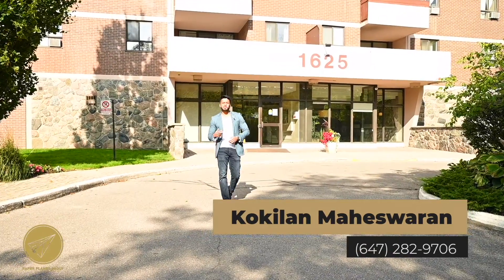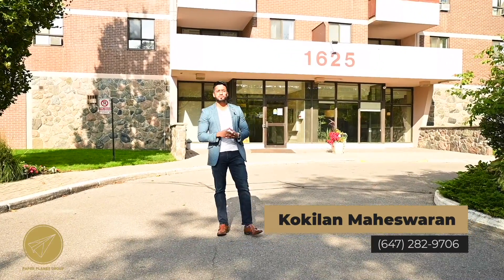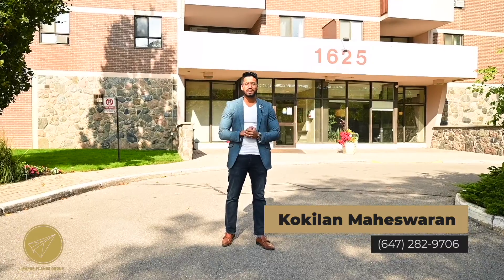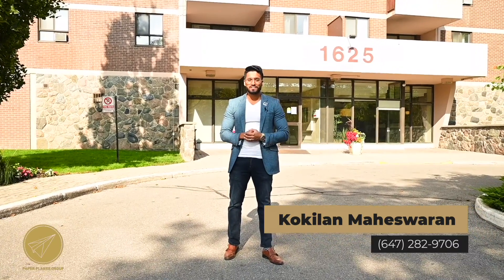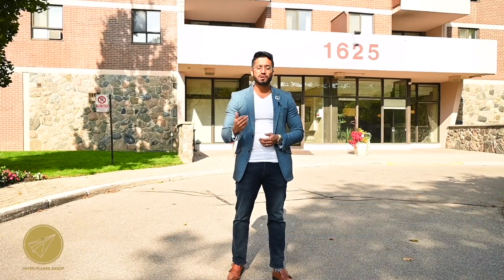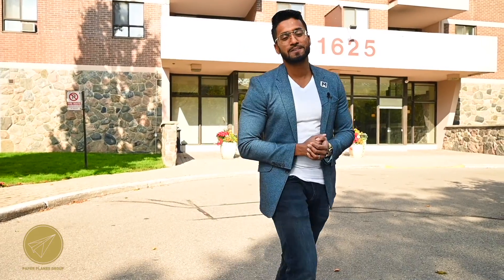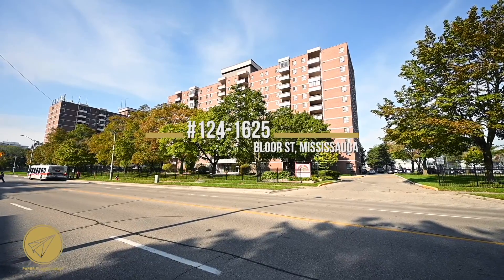Property Tour - 124-1625 Bloor St, Mississauga | Realtor Kokilan Maheswaran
Kokilan and his team at RE/MAX Metropolis are on of the top teams at the brokerage. Servicing mainly in the Toronto, Durham and York Areas of the GTA.

Rare Opportunity To Own A 3 Bedroom, 2 Full Washroom Main Floor Unit, With It's Own Laundry & Study Room. Spacious And Well Kept Unit, Freshy Painted & Renovated. Close To All Amenities, Transit, Shopping, Schools & Parks. Low Maintenance Fees With All Utilities Included! Smooth Ceilings, Pot Lights, & Laminate Floorings.